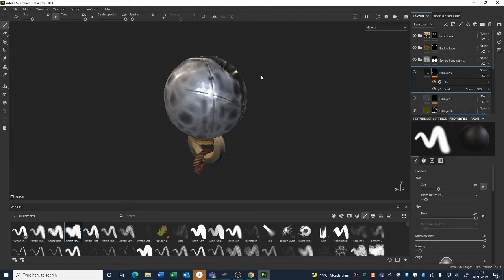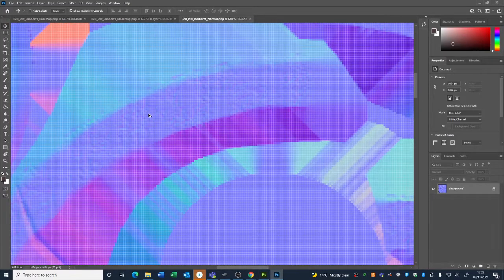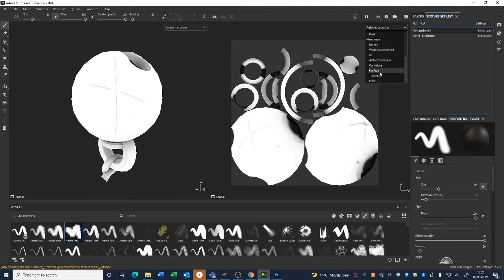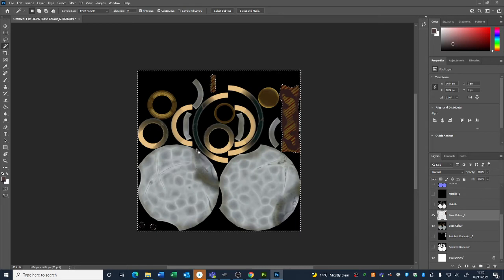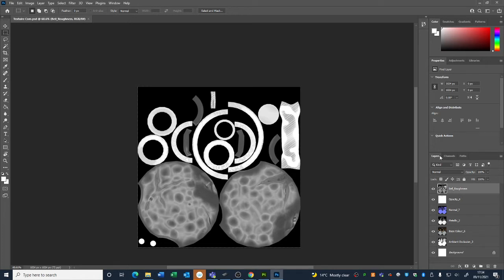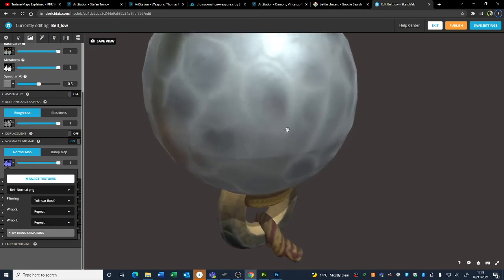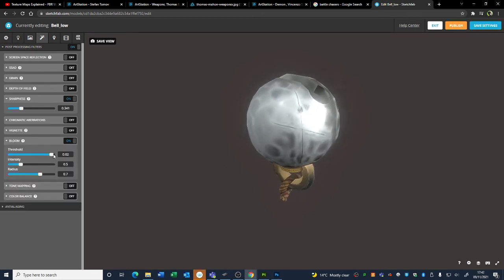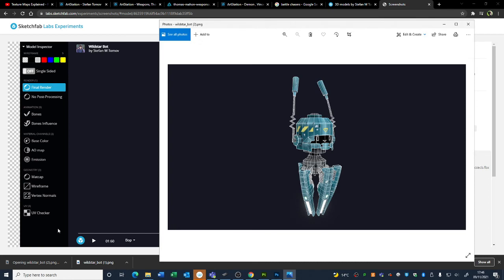Substance Mini Tutorials | Part 5 (end) Maps, Exporting and Sketchfab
This is a single part from a series made to support first years in their university assignments.